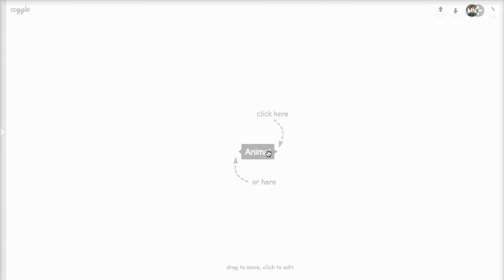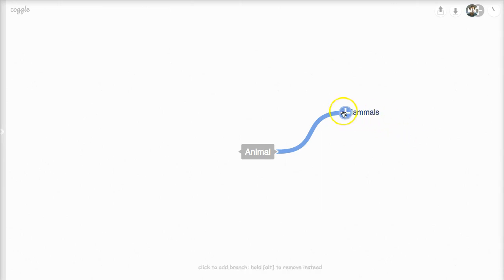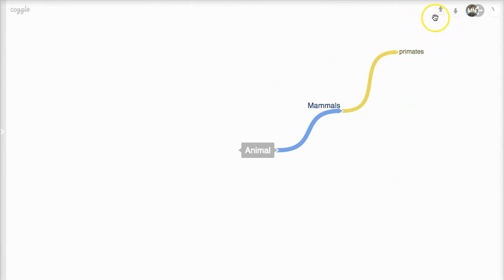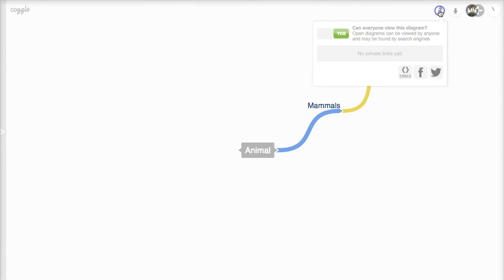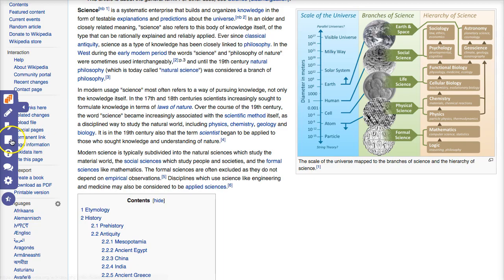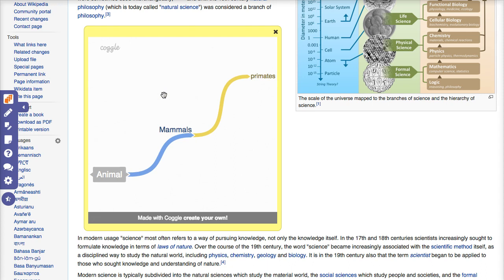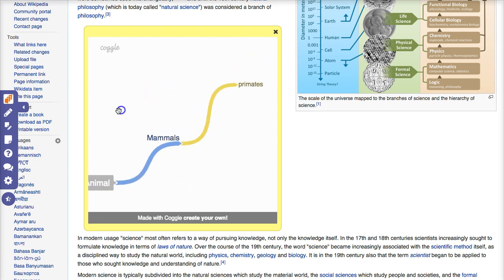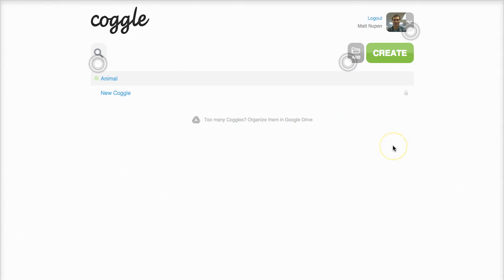Coggle and DocentEDU